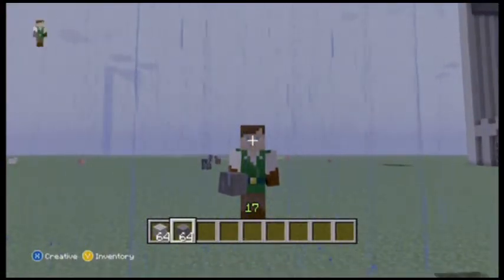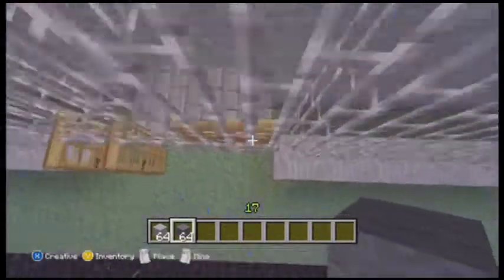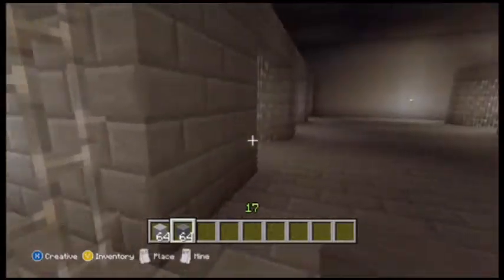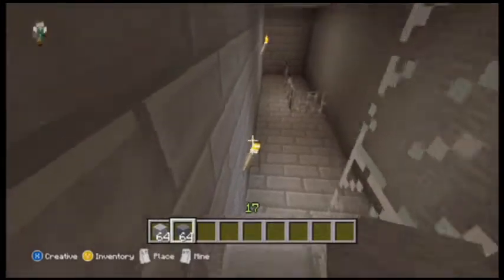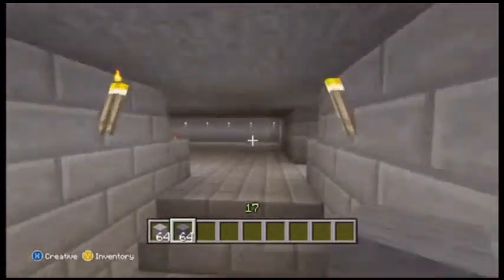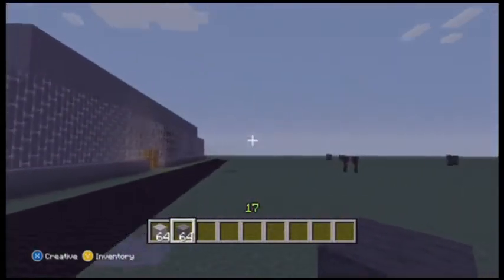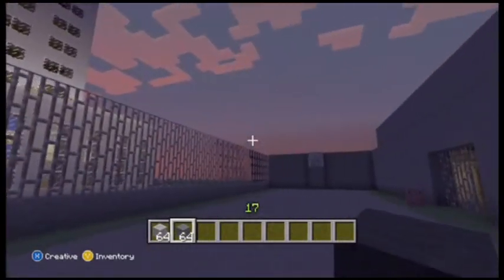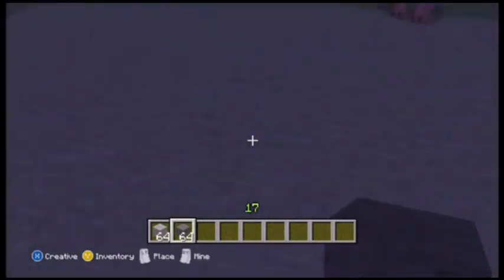Minecraft: Andy's prison